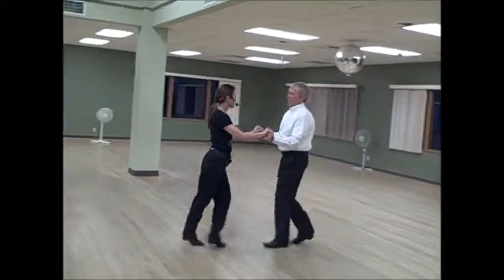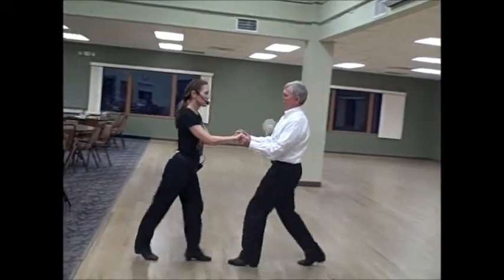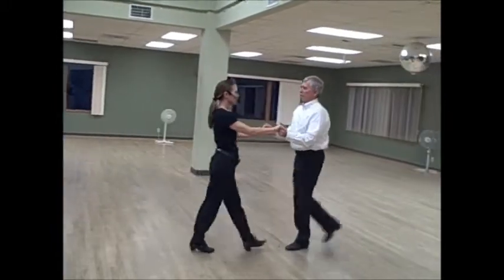Cha cha class - week 4 combo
Parallel breaks, mirror turns, triple chas, cross body lead